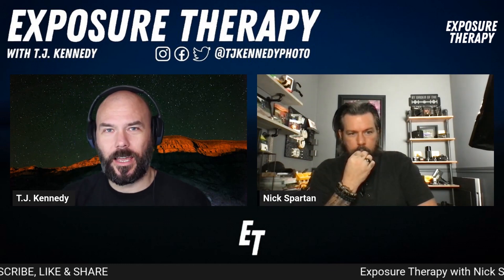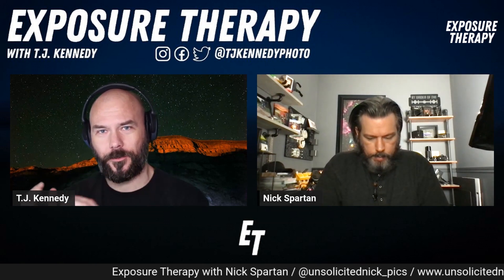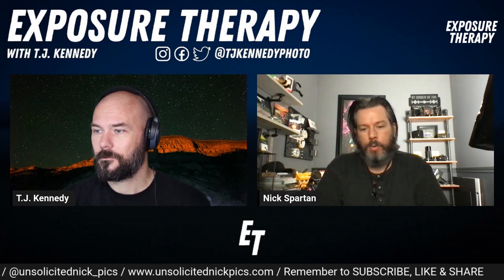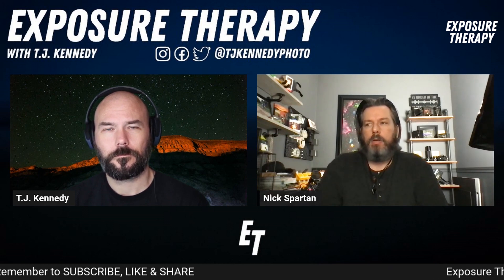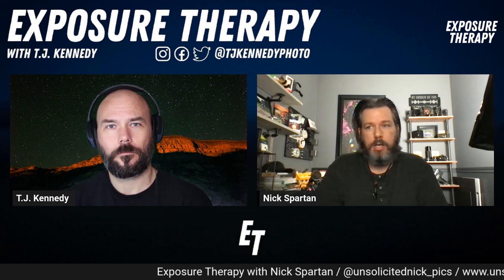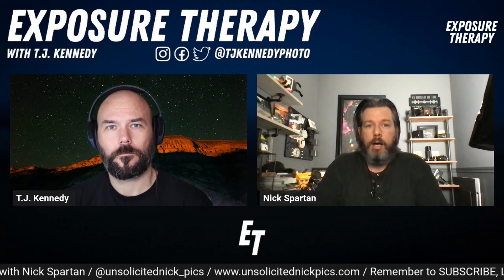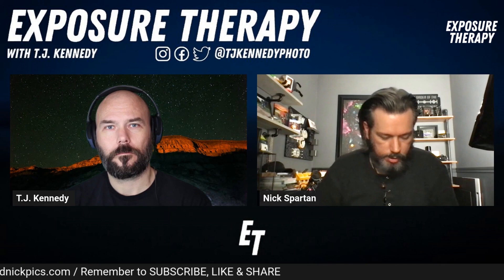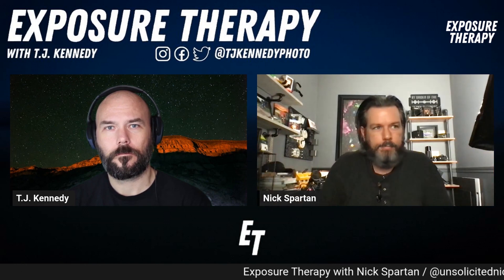Lens and Body Talk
Welcome to Exposure Therapy, where the focus is on photographers.

T.J. Kennedy is a freelance photographer & creative in northern Alberta, Canada.

With four unique and exciting tours to choose from, you'll have the chance to explore one of Alberta's amazing regions and capture the beauty that awaits you. Don't miss out on this opportunity to embark on an adventure of a lifetime!